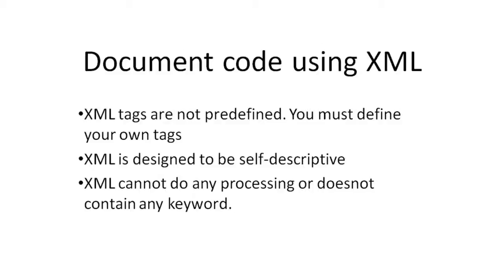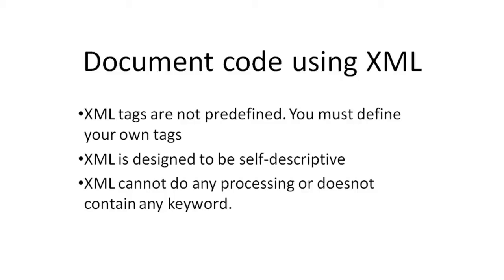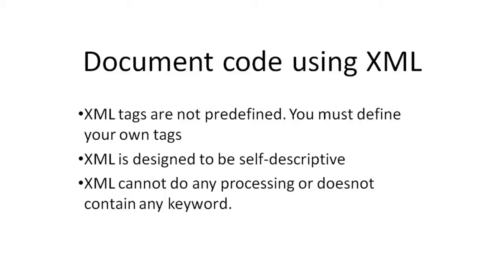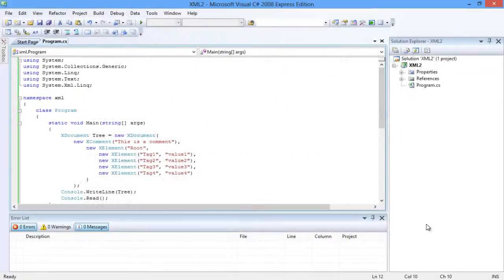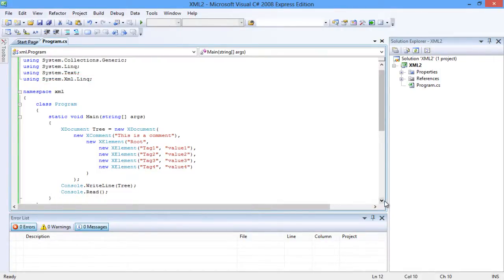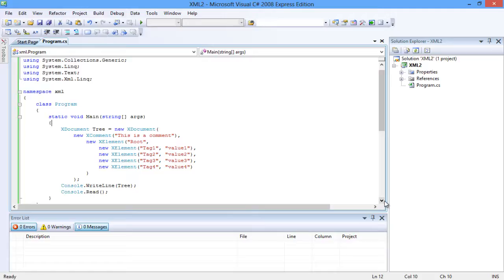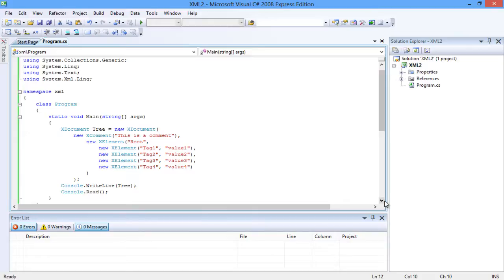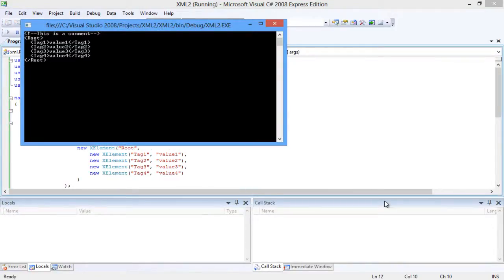How to Work with XML in C#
This tutorial is about How to work with XML in C#. XML in C# is used to transfer and receive data. To document the XML, the functionality is present in the name space system.Xml.Linq.

Like HTML, XML is a markup language designed to carry data. A few pointers on XML are:
• XML contain only user-defined tags
• XML does not process
• XML does not contain any keyword.
The advantage of using XML to exchange data is that it is easily readable by both human and computer. In C#, XML is present in the class System.Xml.

XML in C# is used to transfer and receive data. To document the XML in C#, the functionality is present in the name space system.Xml.Linq.

To create a C# XML file, XDocument is utilized. srcTree is the name of the XML file that Contains a comment, "This is a comment" followed by a root element and four child element. The elements are added using the keyword 'XElement'. The following code explains the creation of the XML file.

It is simple to print a C# XML file. To read an XML document Tree, Console.WriteLine(Tree); is coded to get the output. Since XML has a pre-defined format, the printline statement prints the XML file in complete format. The output is as follows.